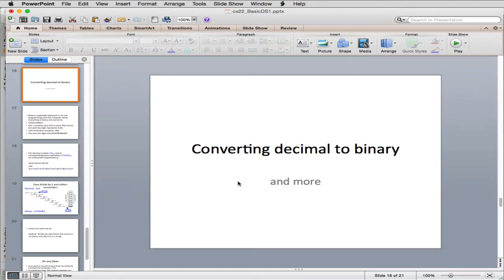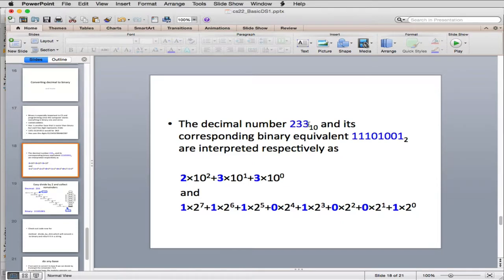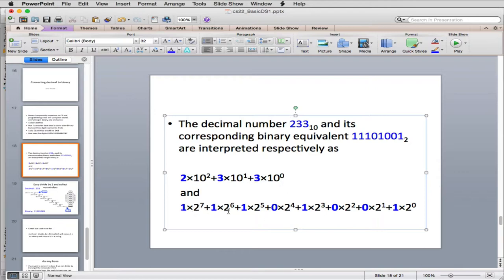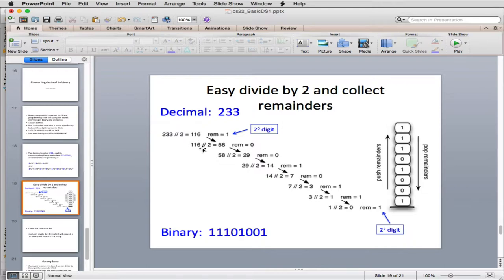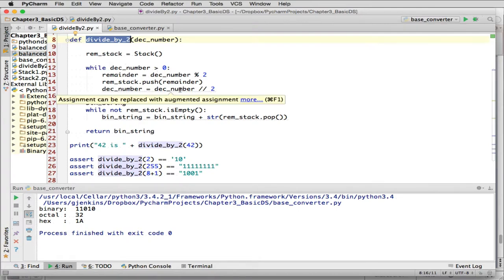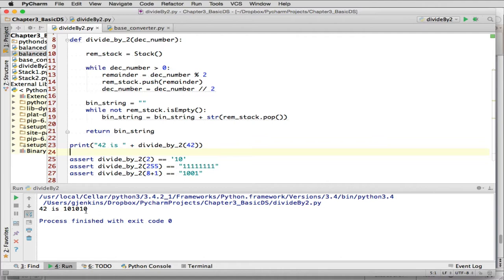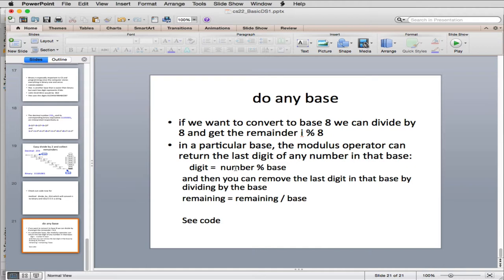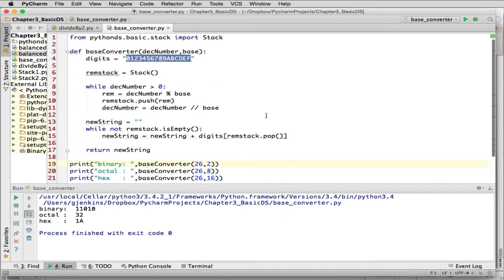Linear Data Structures 4 | Stack: binary & hex converter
Using a stack ADT to do number conversion to base binary, octal, or hexadecimal